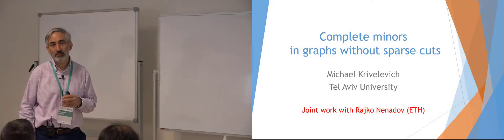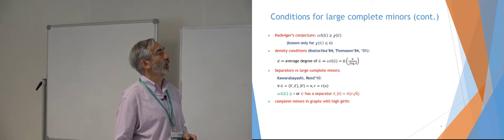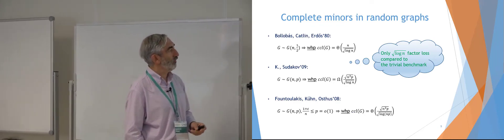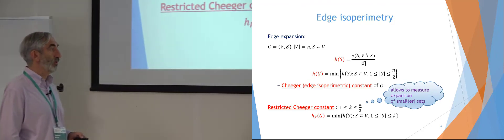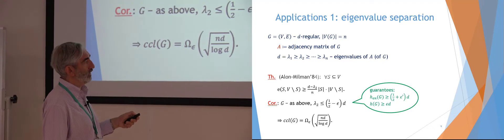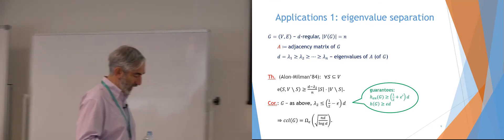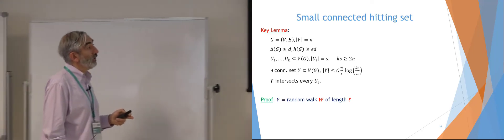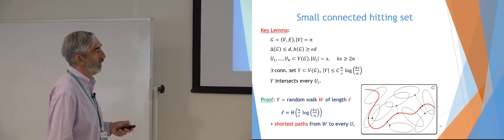COG. Complete minors in graphs without sparse cuts.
Speaker:  Michael Krivelevich
Joint work with Rajko Nenadov